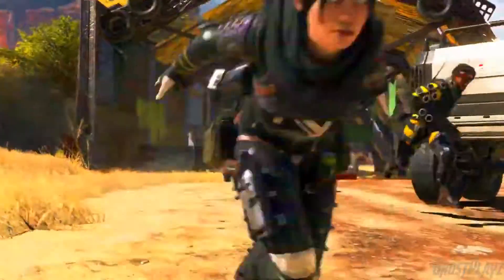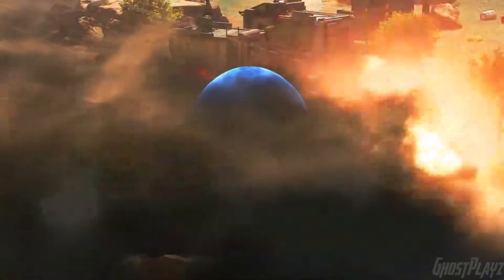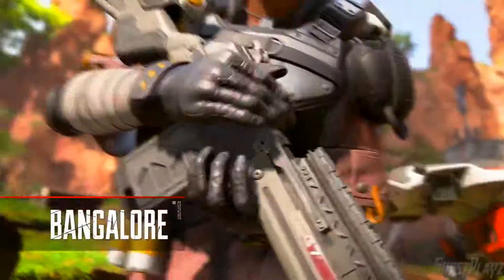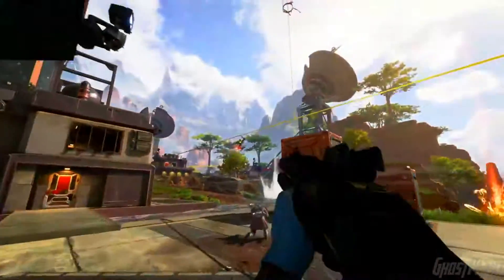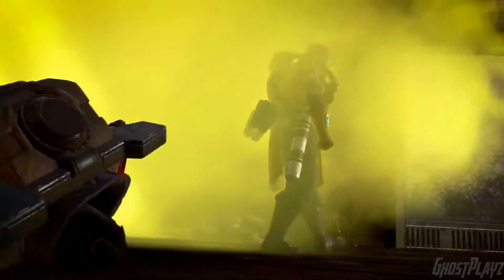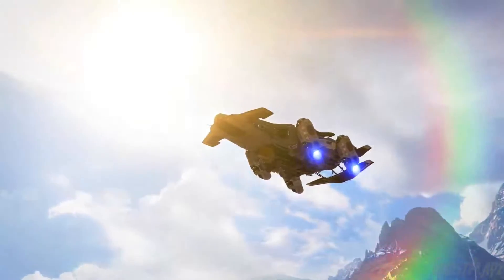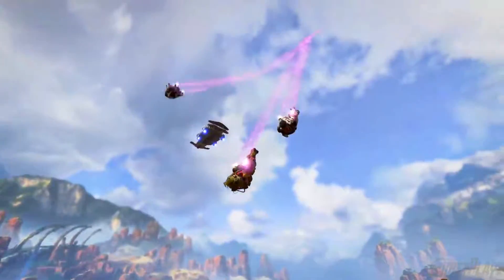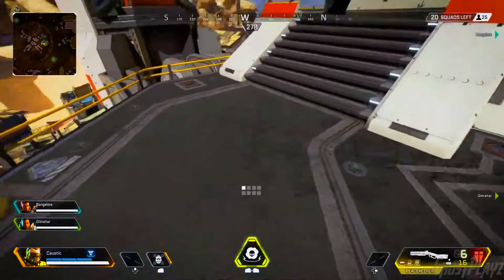Apex Legends - 8 Minutes of NEW Gameplay Walkthrough (Free Titanfall Battle Royale Spin-Off)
Apex Legends is the new battle royale game from Titanfall developer Respawn. The game features a variety of different character classes, called Legends, that each have their own unique abilities. It also features a respawn system to revive your entire squad even after they've been eliminated from the game.

To Download for Free on PS4, XBOX ONE AND PC

Wanna play with me on Ps4 or Xbox add me on:
Psn:Ghostplayz47
Xbox 360/One:GHOSTGAMERBOLT